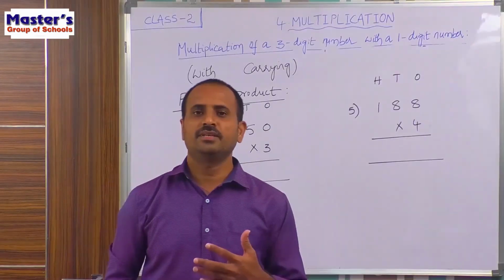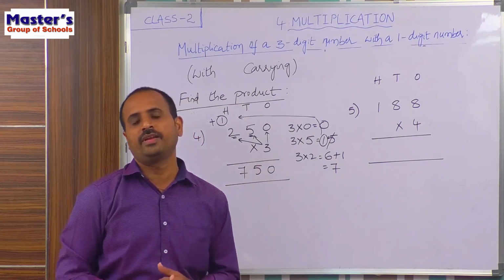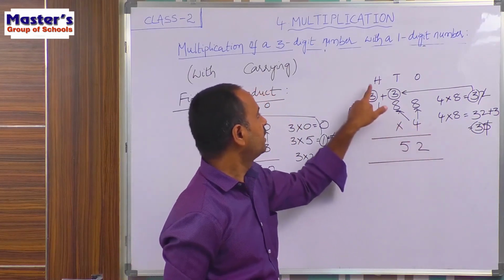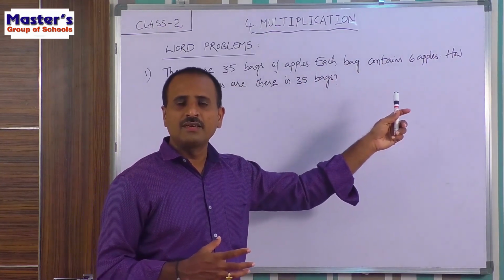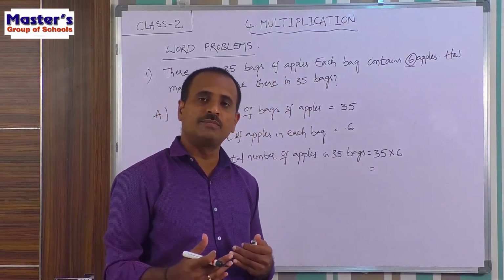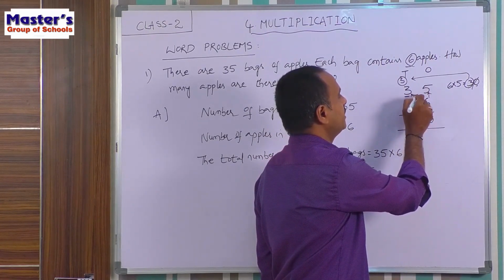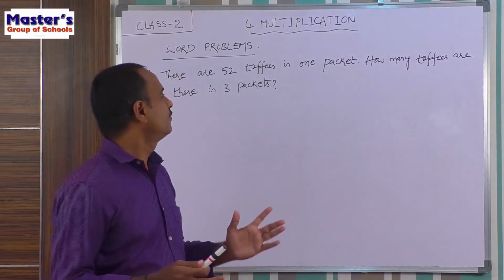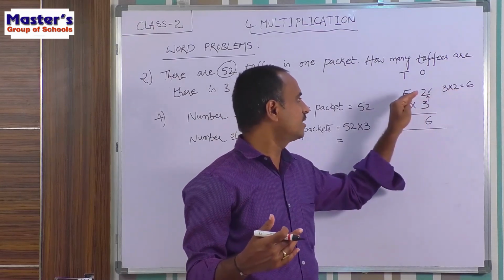Class 2: MATHS , Lesson 4: Multiplication(Multiplication of 3 numbers by 1 number by carryingPart10)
MASTER’S GROUP OF SCHOOLS.